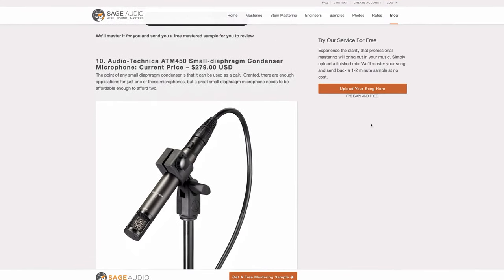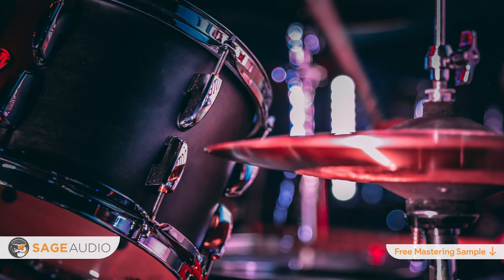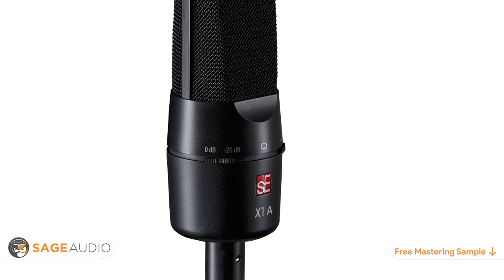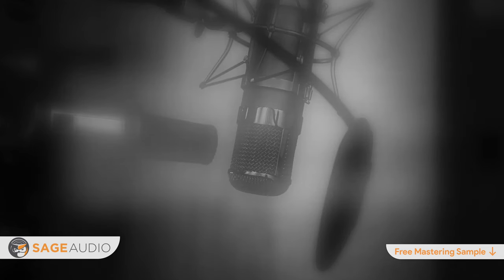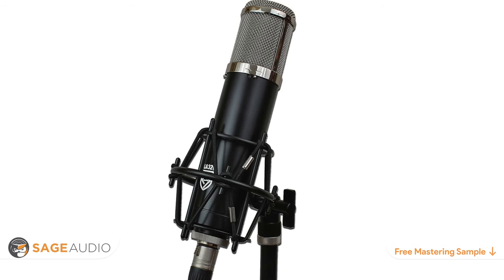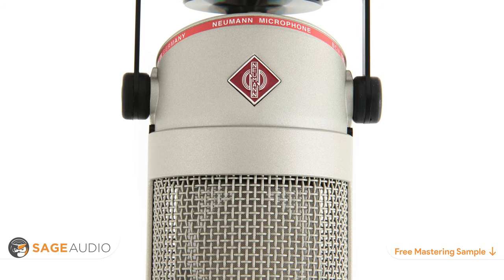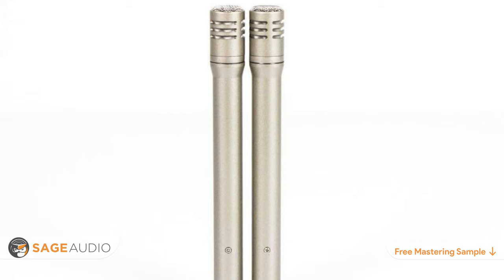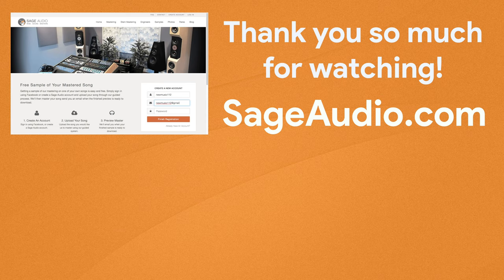Top 10 Affordable Studio Microphones